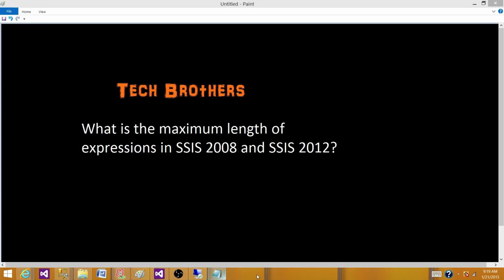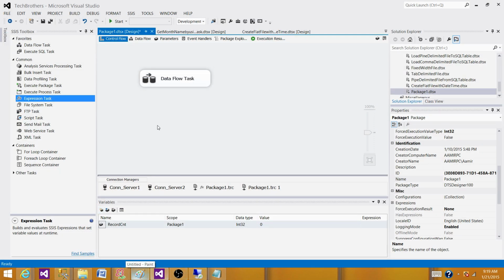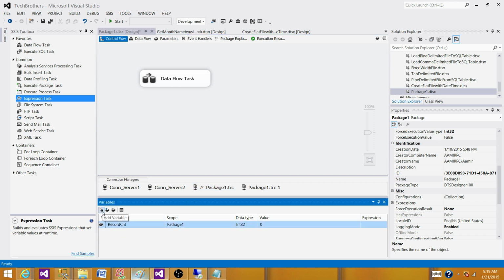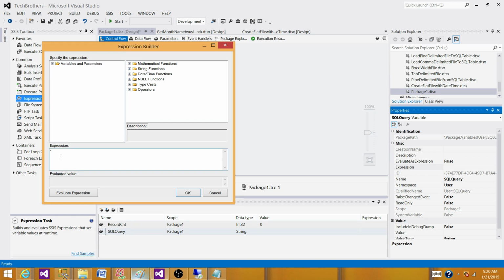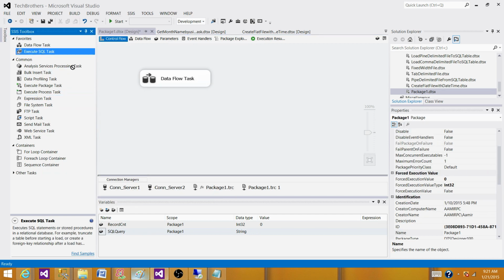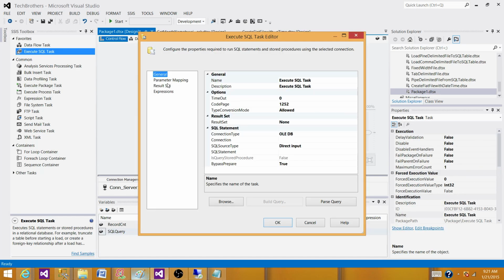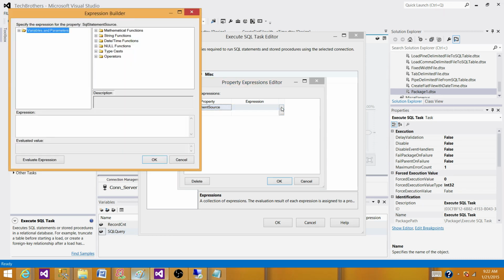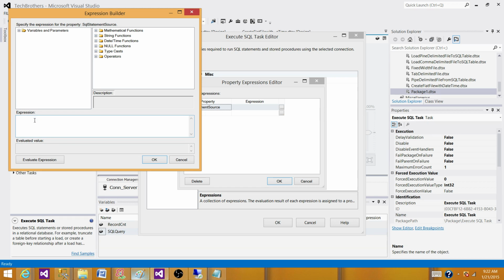SSIS Interview - What is the maximum length of expressions in SSIS 2008 and New versions of SSIS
SQL Server Integration Services(SSIS) Interview Question "What is the maximum length of expressions in SSIS 2008 and SSIS 2012?
How to write expressions in SSIS Pacakge on Variable
How to build SQL Query dynamically in Execute SQL Task in SSIS Package